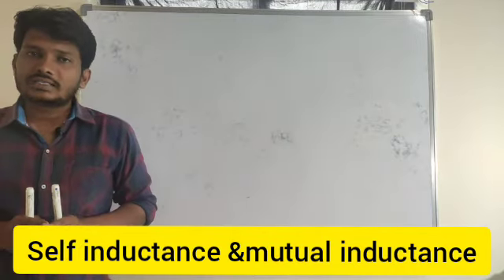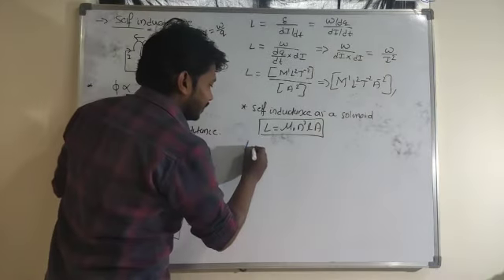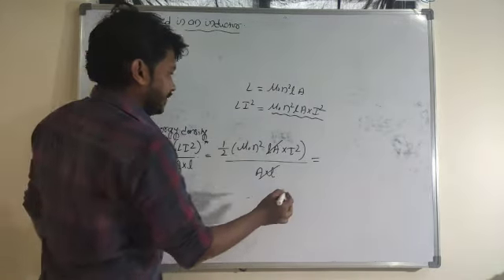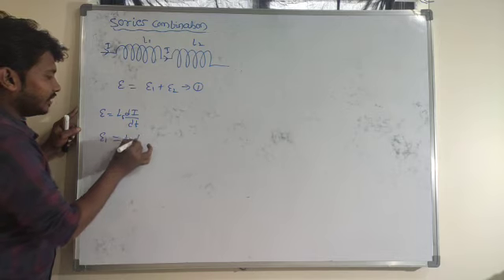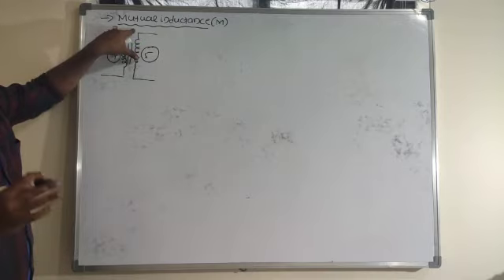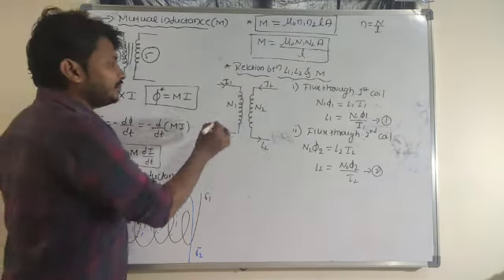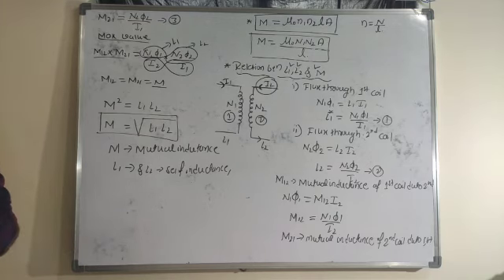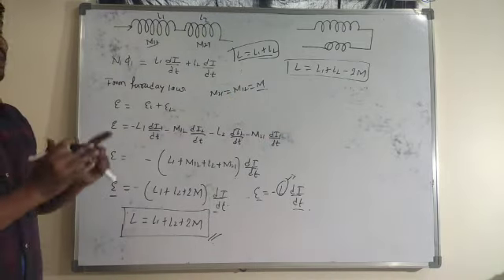K-cet self inductance and mutual inductance